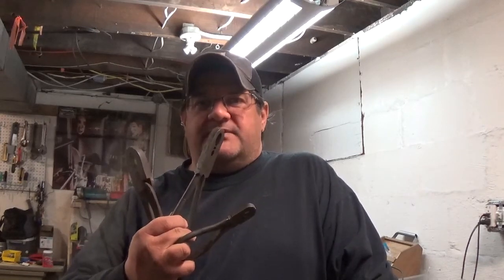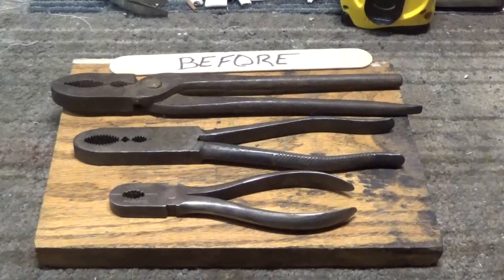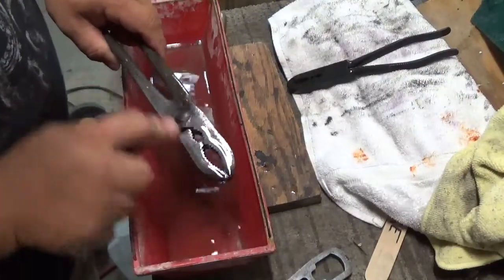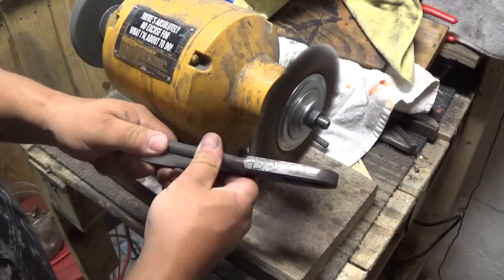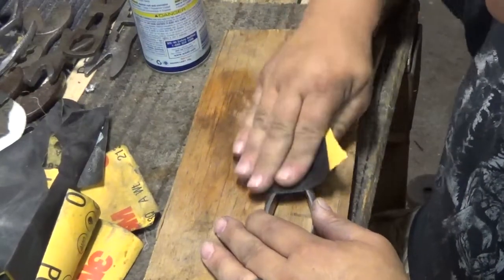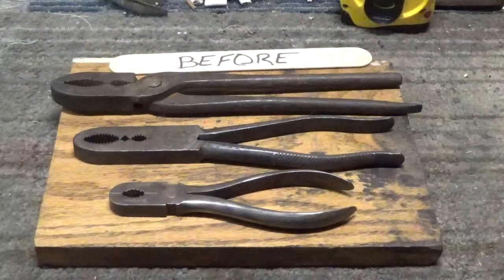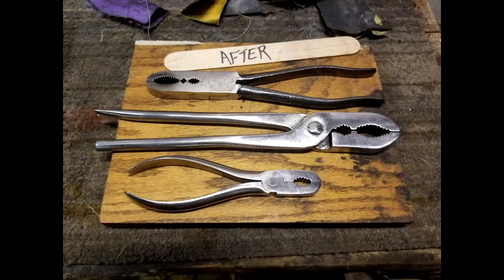Vintage Burner Plier Restorations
Restoration of three burner pliers.
6” S.&E., 8” Utica, and 10” no name.
The 8” Utica was the only pair of pliers that I could find information on. Refer to the catalog pages featured in this video. The Utica 1300-8 pliers are from the 1950’s.

Thanks to @backintoservice for the pliers!

In the instance we include copy written material it is done so with consent of the owner.